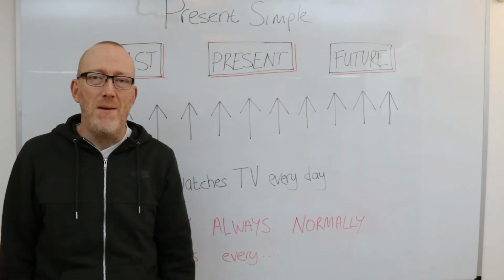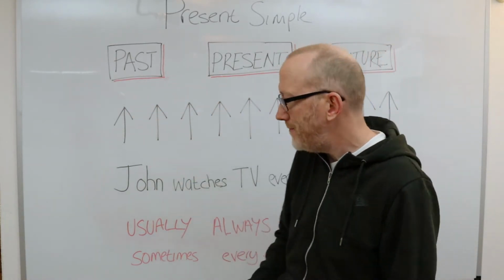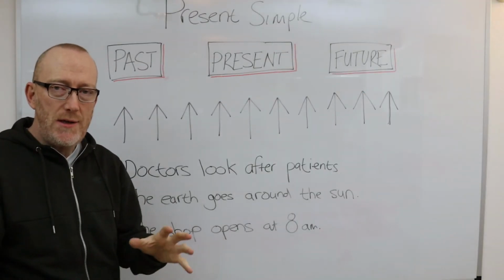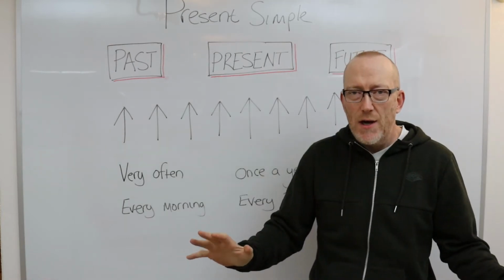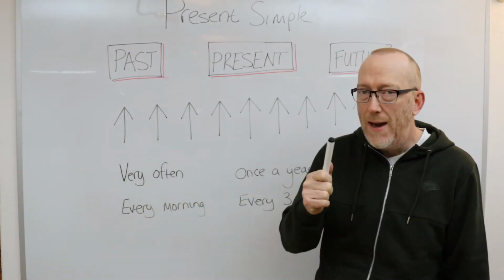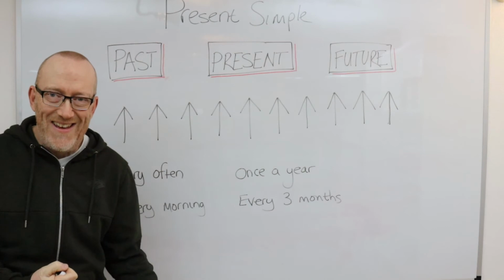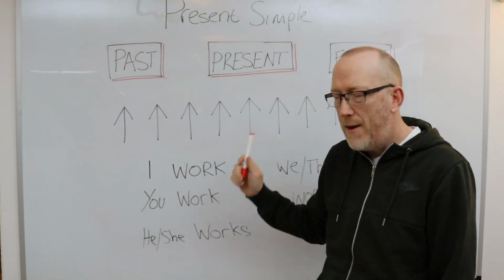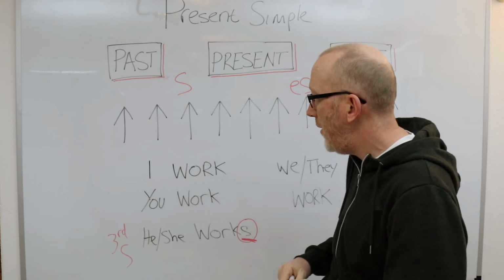Introduction to the Present Simple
We use the Present Simple to describe regular actions, facts and things that are always true. Learn how it is formed and why Adverbs of Frequency are important when using this English tense.